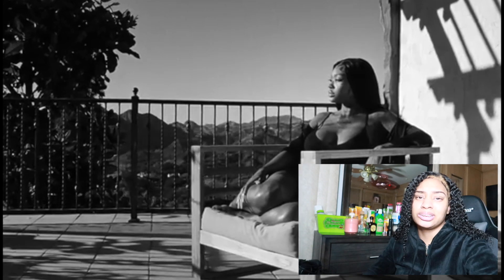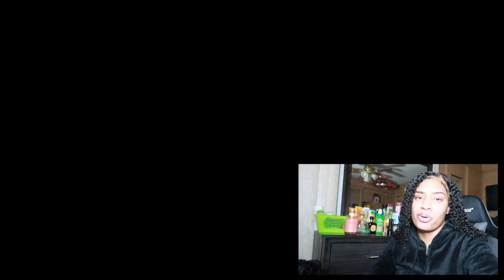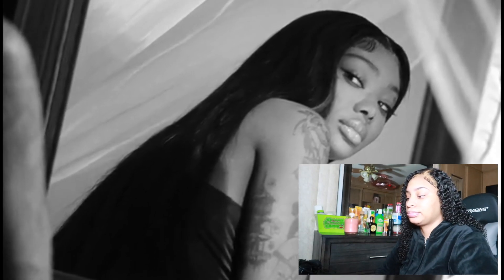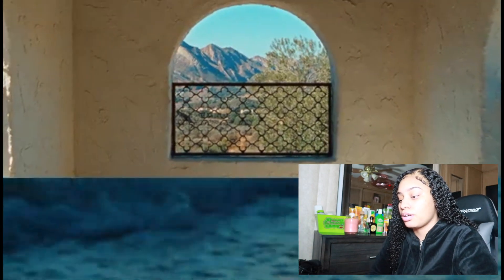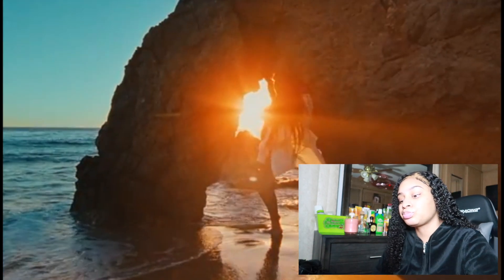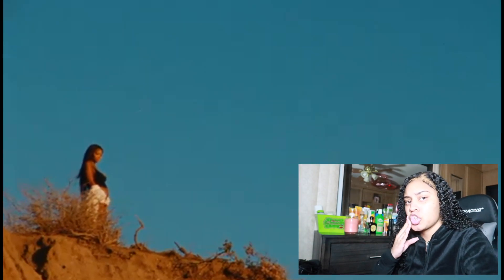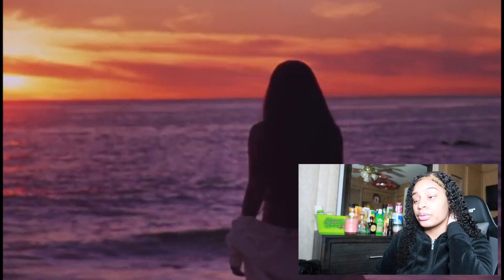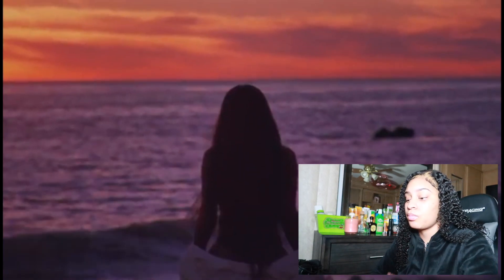SUMMER WALKER - Body (Official Music Video) Reaction